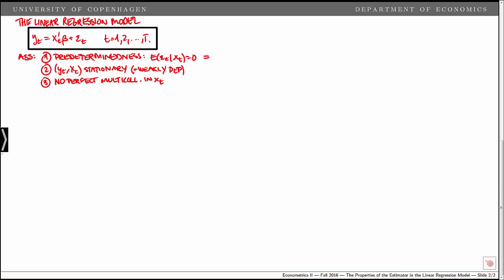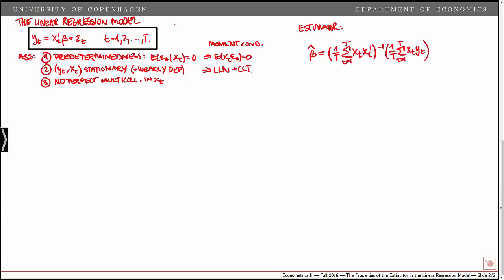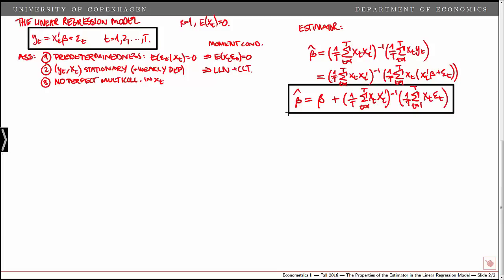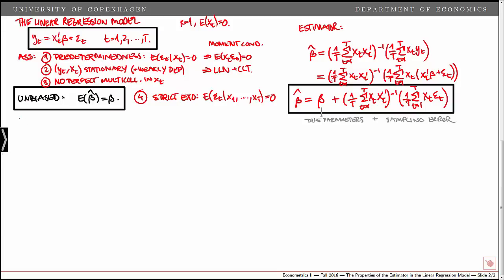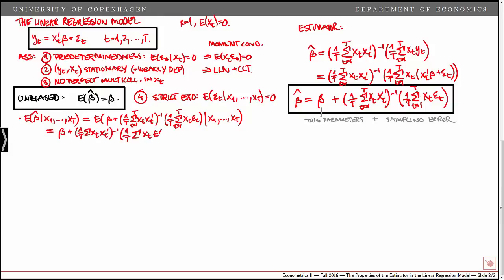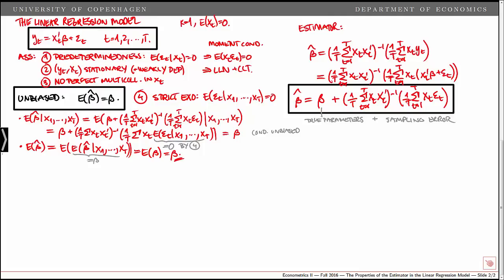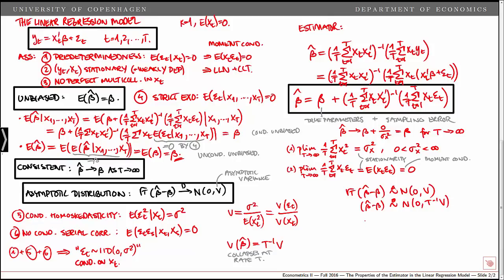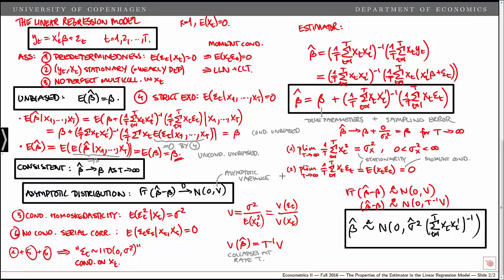Properties of the Estimator in the Linear Regression Model for Stationary Time Series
We consider the properties of the OLS/method of moments (MM) estimator in the linear regression model for stationary time series.
We show that the estimator is unbiased and consistent, and we illustrate asymptotic normality of the estimator.